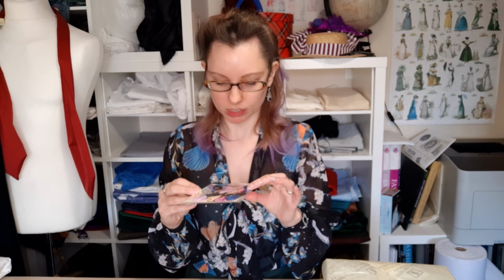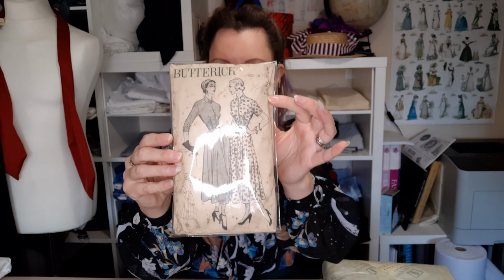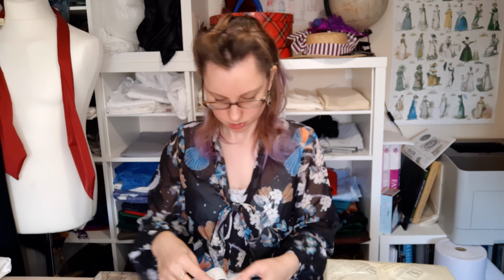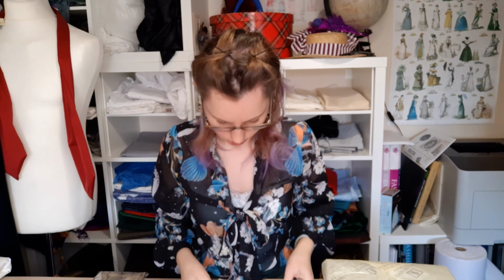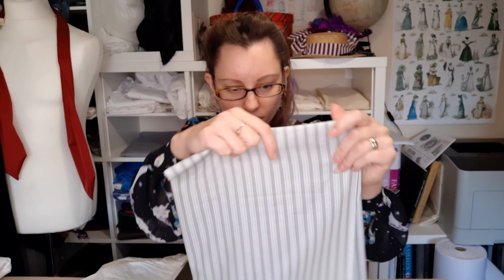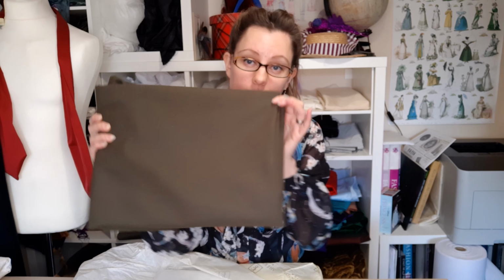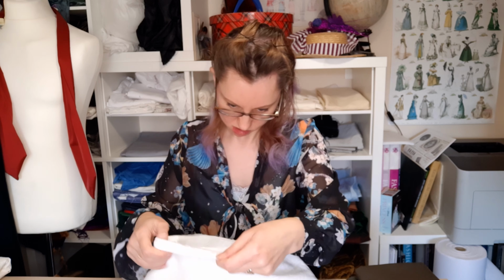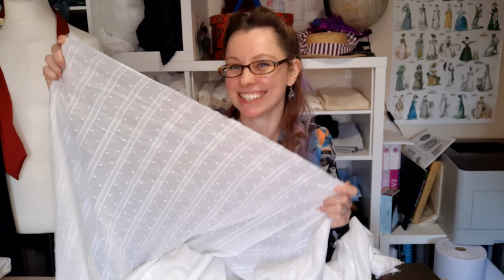Fabric, Sewing and Vintage Shopping Haul!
In this video I show you some of my most recent shopping! I have bought some fabric, sewing notions, lace trims and vintage patterns.

Facebook Blue Lady Couture